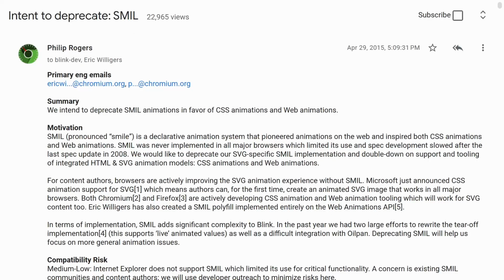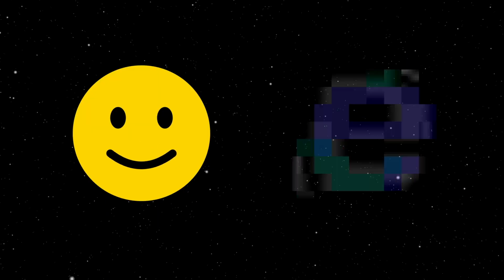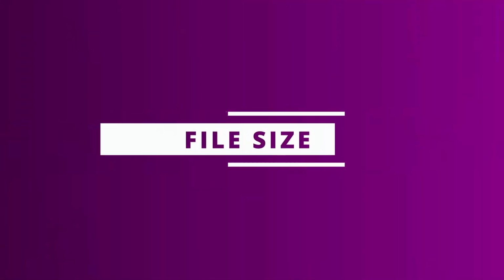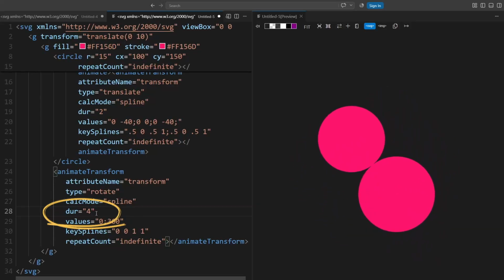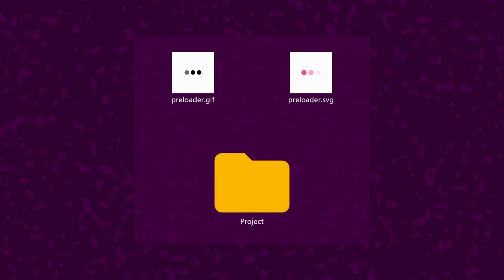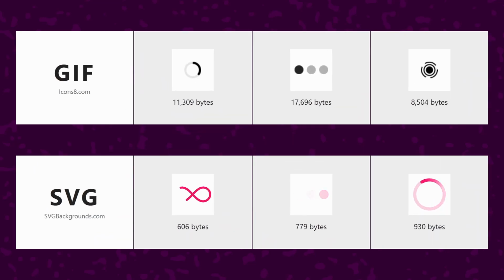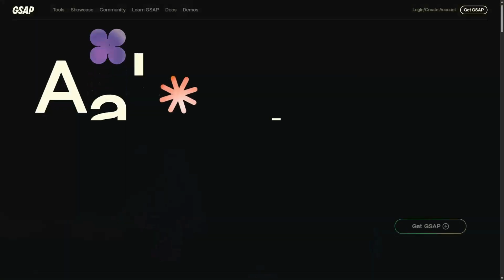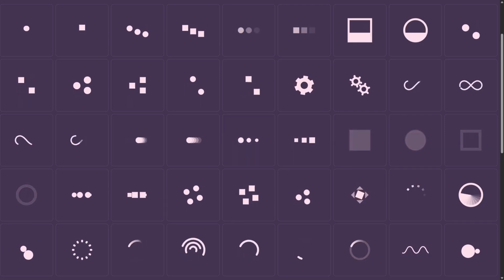SMIL outlived Internet Explorer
SMIL was declared "dead" over a decade ago... yet it's still supported in every major browser except the one that no longer exists: Internet Explorer.

In this video, I look at why SMIL survived, what happened when Chrome tried to deprecate it, and why I still use it for certain SVG animations today.

You'll learn:
• Why SMIL was almost removed from Chrome
• How SMIL outlived Internet Explorer
• Three reasons I still use SMIL: portability, file size, and simplicity
• Why SMIL is a great replacement for animated GIFs in many cases
• When CSS or GSAP are the better choice

SMIL isn't the future of web animation, but it's still an incredibly useful tool for lightweight, self-contained SVG animations like icons, preloaders, and loaders.